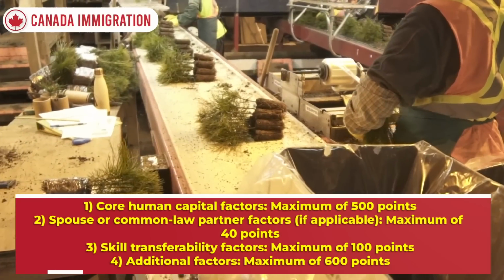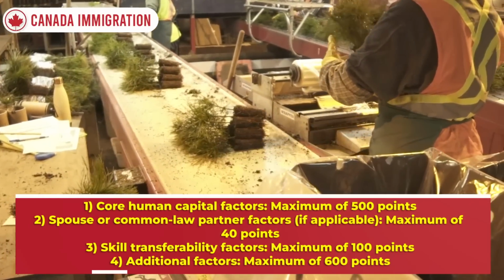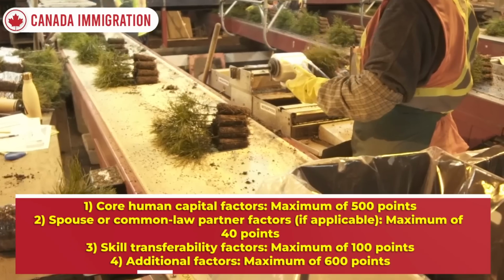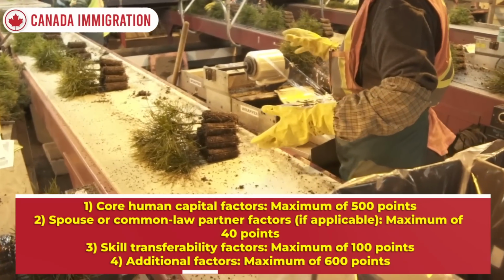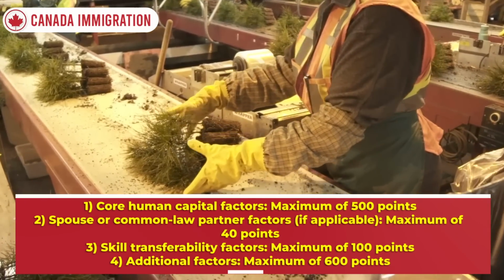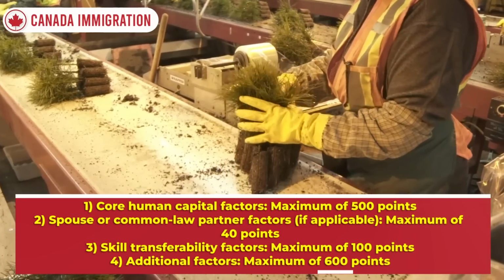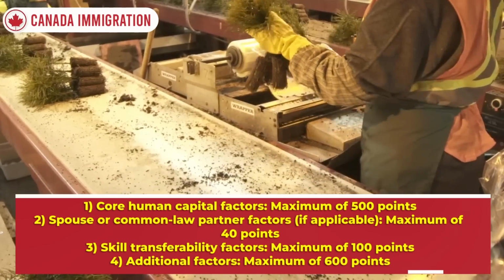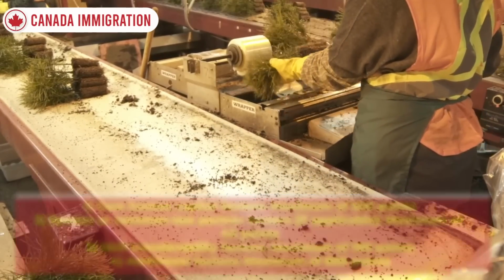"Fast-Track to Immigrate : Mastering EXPRESS ENTRY 2023 for PR - Your Ultimate Guide | IRCC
Are you looking to fast-track your immigration process to Canada? Look no further! Our comprehensive guide, "Mastering EXPRESS ENTRY 2023 for PR - Your Ultimate Guide Canada", is your key to success. Packed with up-to-date information and expert advice, this guide will walk you through the entire EXPRESS ENTRY process for Permanent Residency in Canada. Discover insider tips, step-by-step instructions, and essential resources to optimize your chances of success. Whether you're a skilled worker, entrepreneur, or professional, this guide will equip you with the knowledge and strategies to navigate the EXPRESS ENTRY system with confidence. Get ahead of the competition and make your Canadian dream a reality - start mastering EXPRESS ENTRY 2023 for PR today!